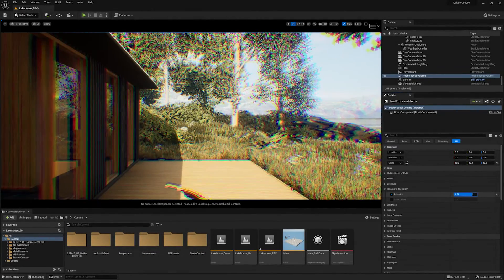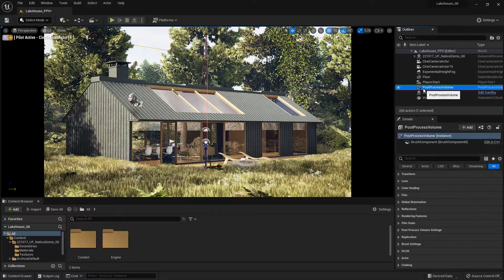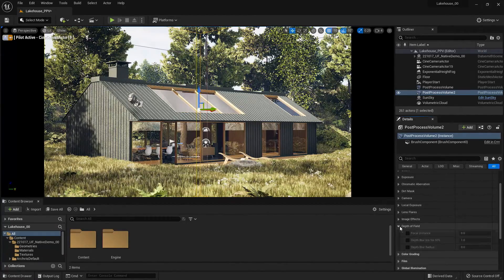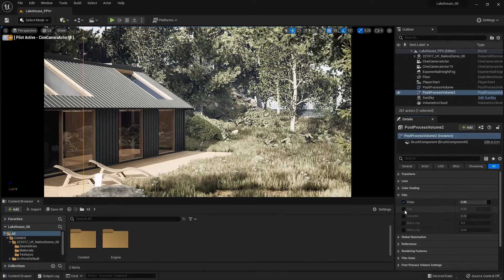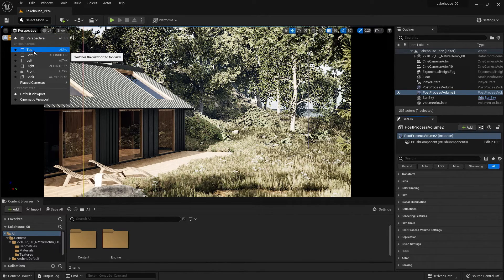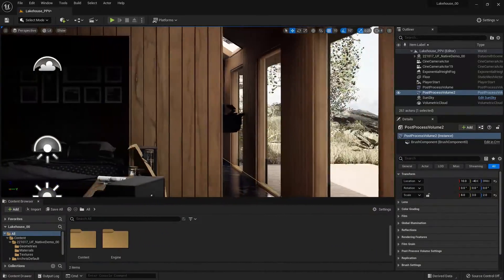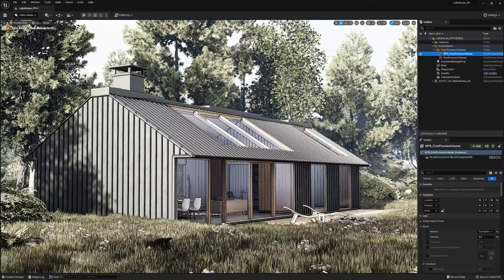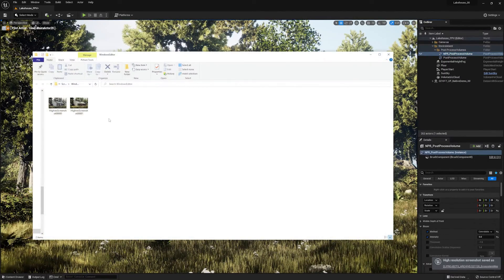언리얼 엔진에서 포스트 프로세스 이펙트 간편하게 추가하기 | 트윈모션-언리얼 엔진 튜토리얼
언리얼 엔진은 프로젝트의 스타일을 커스터마이징할 수 있는 다양한 옵션을 제공합니다. 이 튜토리얼에서 포스트 프로세스 볼륨을 사용하여 언리얼 엔진으로 임포트한 트윈모션 프로젝트에 다른 스타일을 추가하는 방법을 알아보세요.

00:00 소개
00:30 포스트 프로세스 볼륨 추가하기
01:43 포스트 프로세스 볼륨 편집하기
06:27 고해상도 스크린샷 생성하기
07:56 결론

트윈모션을 아직 시작하지 않으셨다면 무제한 체험판을 다운로드하세요.